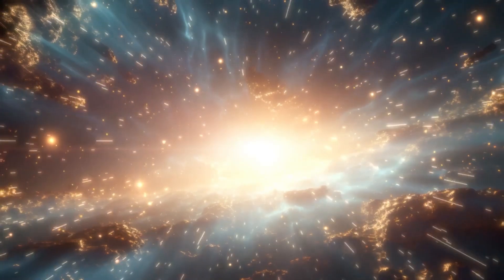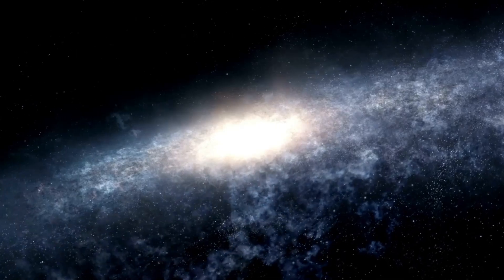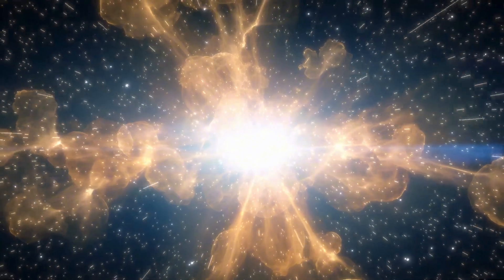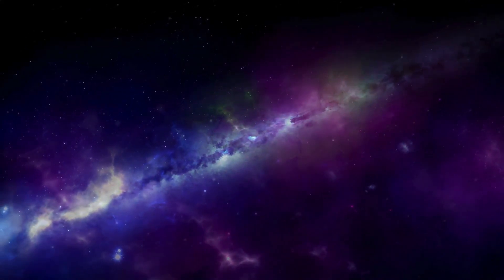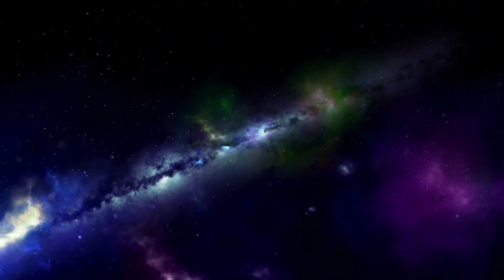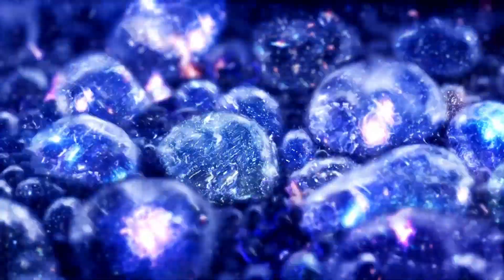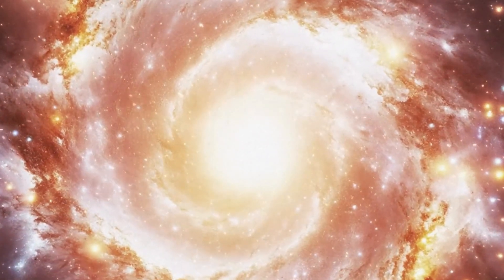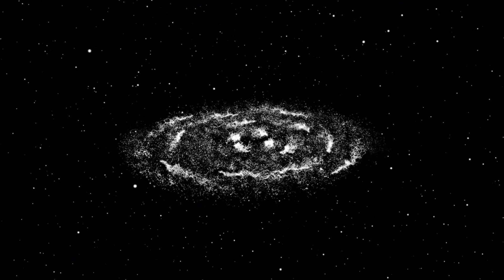James Webb Telescope Detects Something CHILLING That Happened Before the Big Bang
🌌 James Webb Telescope Unveils Chilling Discovery Before the Big Bang!

Prepare to be astonished as the James Webb Space Telescope detects a chilling phenomenon that predates the Big Bang itself. Join us as we explore this mind-bending discovery and its implications for our understanding of the universe's origins.

🔭 Astrophysicist Neil deGrasse Tyson provides expert analysis on the significance of this groundbreaking detection, discussing its potential to reshape our fundamental theories of cosmology and the nature of time.